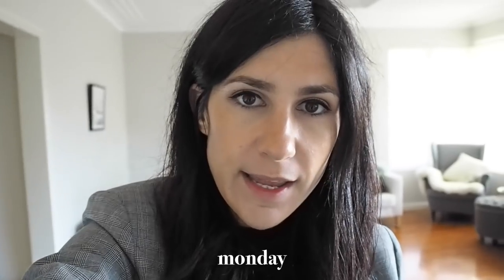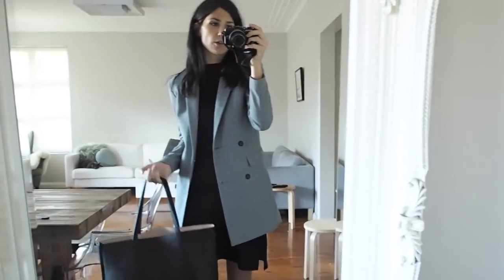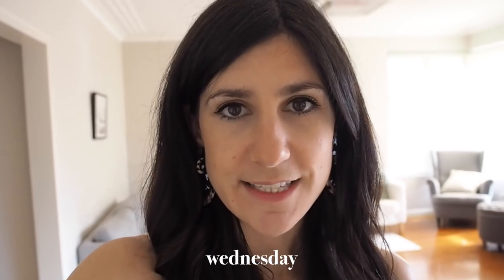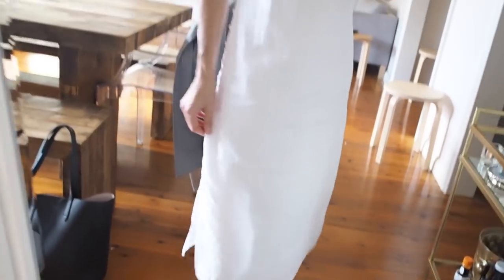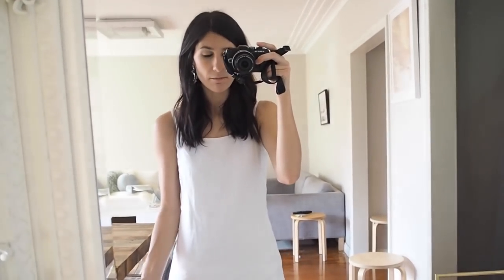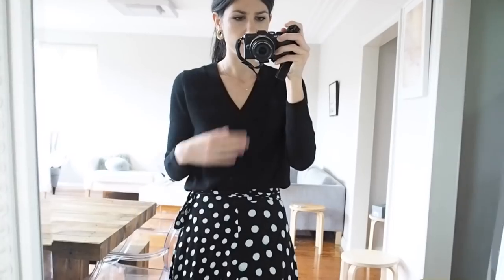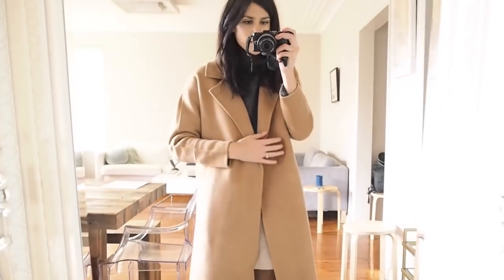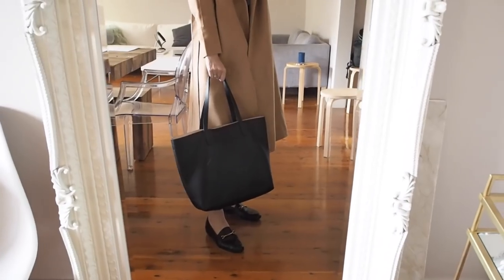A Week in Outfits #8 - Autumn Work Wear Outfits (Relaxed Office) + a Weekend at Home | Mademoiselle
Today’s video is another week in outfits. Let me know which outfit was your favourite in the comments, and check out the description box for all the outfit details x

MONDAY
Kate Sylvester skivvy (old) (similar)